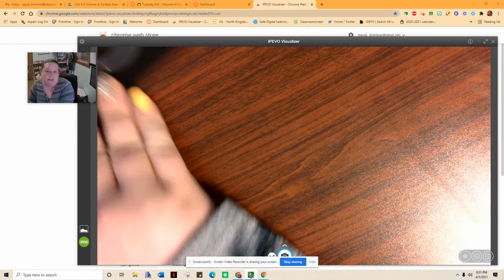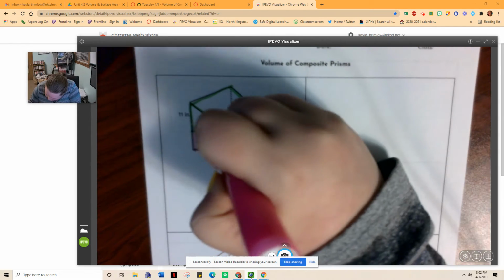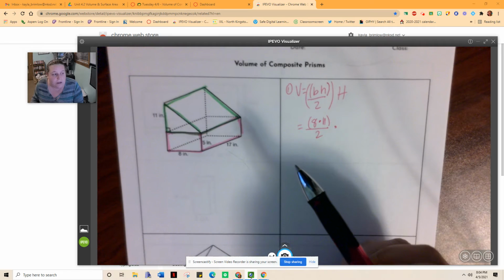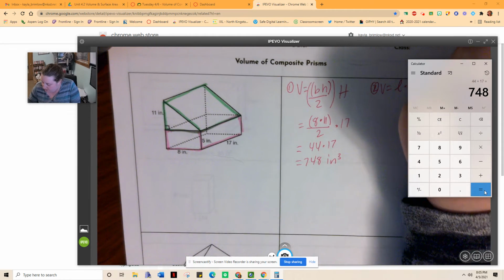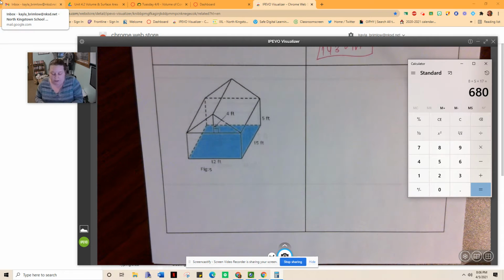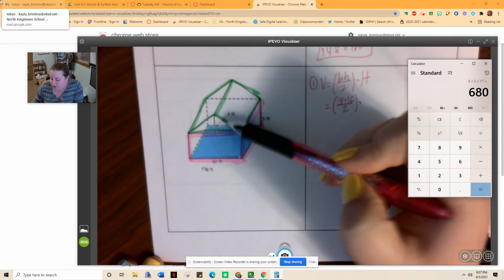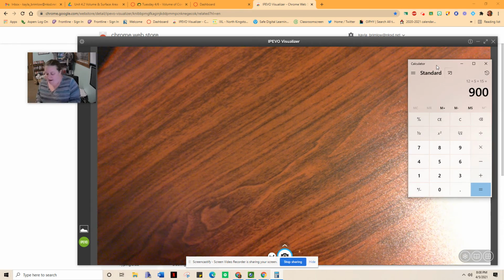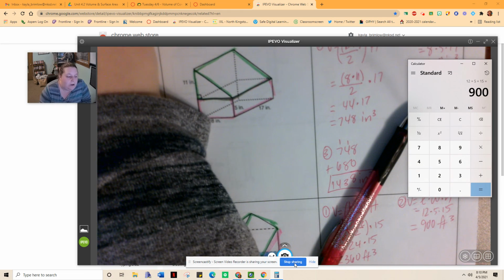Volume of Composite Prisms